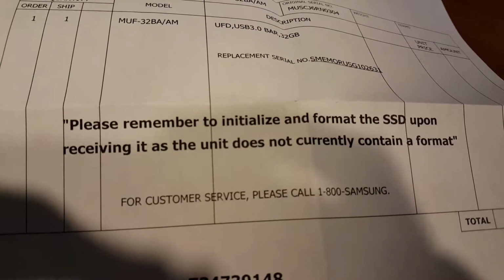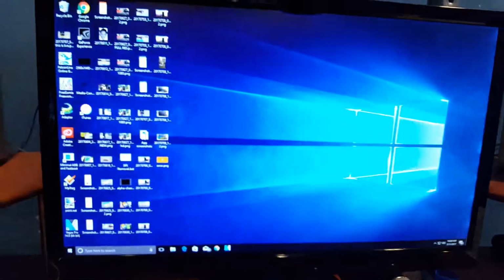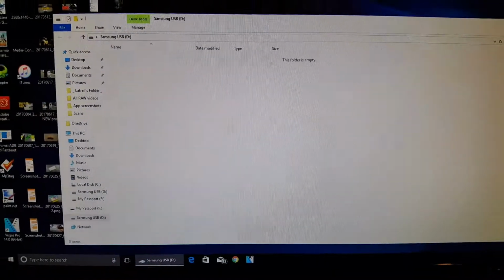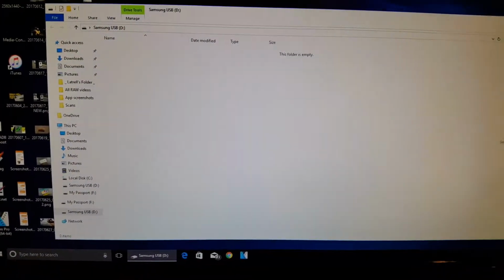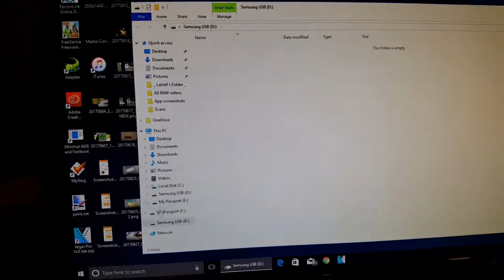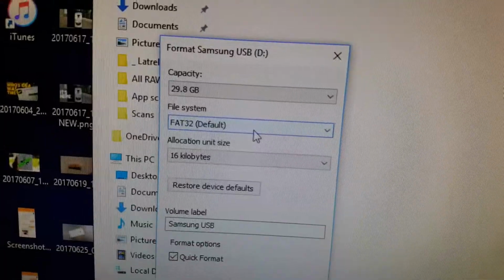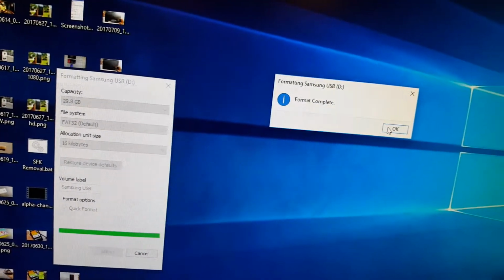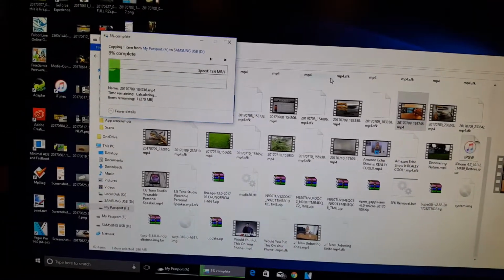How To Properly Set Up Your Brand New Flash Drive on Windows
If you ever bought new storage (whether it be a hard drive, SSD, portable drive, or flash drive) you know it can be a pain to setup out of the box. That's why I'm here to help relieve some of that pain.

LINKS:
Buy what I have on Amazon US (it's a Samsung USB 3.0 32GB Flash Drive for only $12)